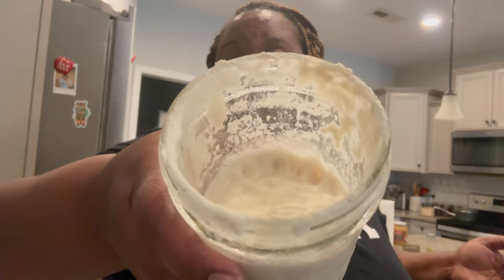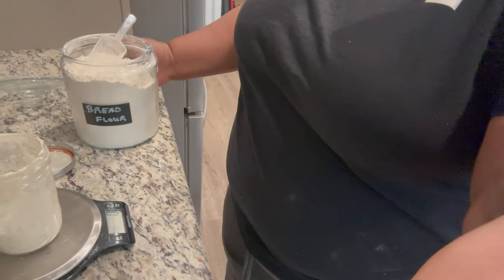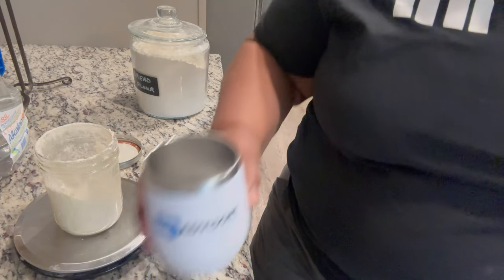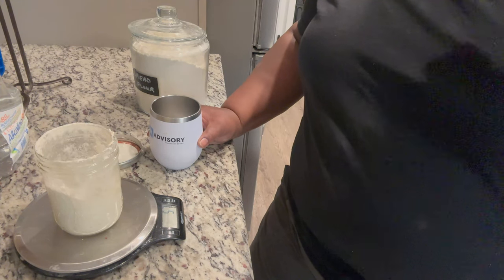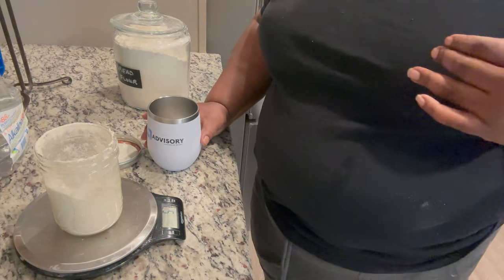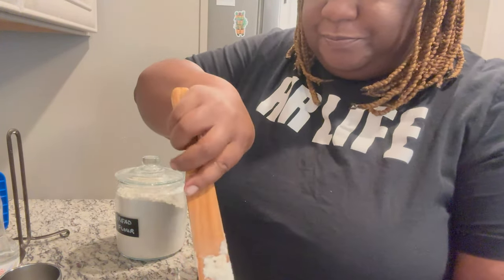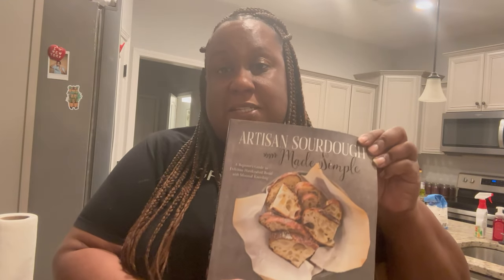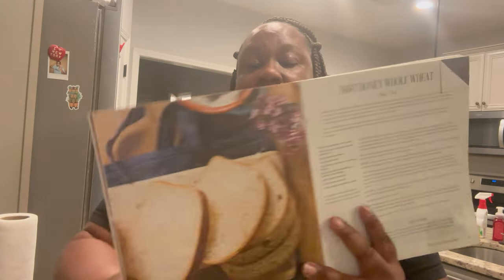HOW TO MAKE SOURDOUGH SANDWICH BREAD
Making sourdough bread is easy! Hi! I am Barbara with Living Foods Farm. THANK YOU for coming to my channel and growing with me on my journey. I enjoy every comment, question and like. I am happy you are on the journey with us.

SOURDOUGH BREAD BOOK-Sourdough Made Simple by Emilie Raffa

Sourdough Bread Recipe
1 cup + 2 TBSP milk, slightly warm
1 1/2 tsp salt
3/4 cup active sourdough starter
2 TBSP olive oil
4 TSBP raw honey
Mix and stir well

Then add 3 cups bread flour and 1 cup all-purpose flour.

THINGS I LOVE & USE

HISEA
15%off for all HISEA products